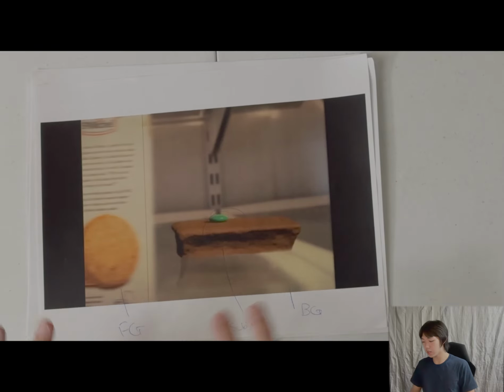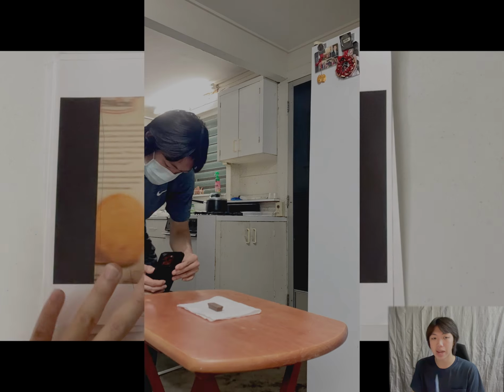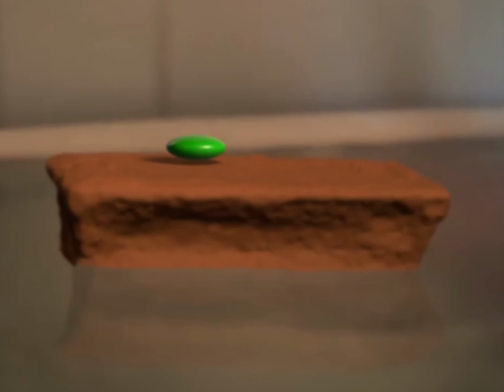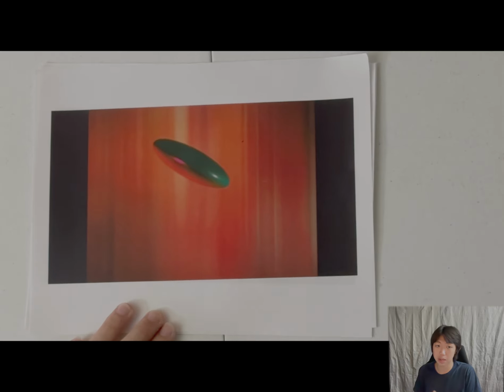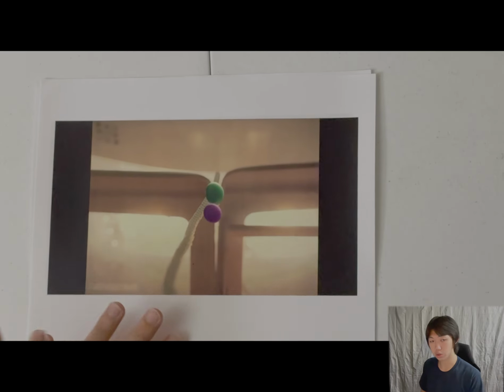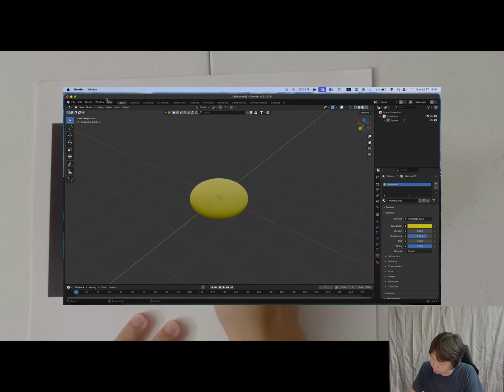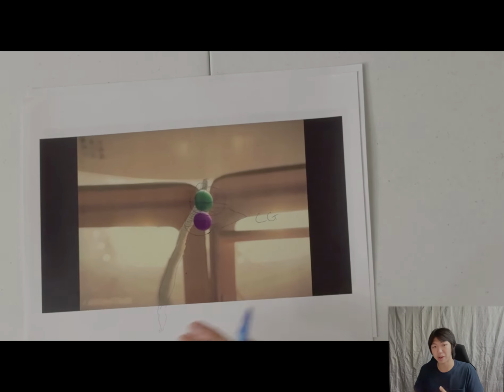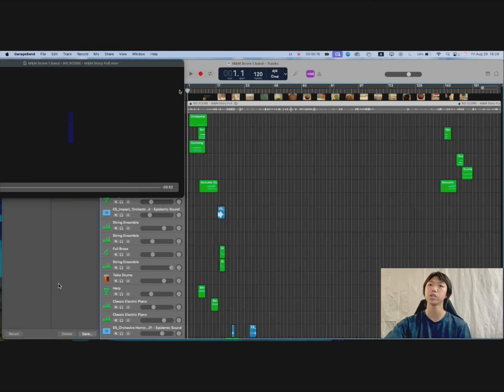How I Made M&M's Into a Movie! - The M&M Story: Cold Case Behind the Scenes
Info: Figuring out mindbending challenges, getting creative with solutions, and having fun at the same time...Is that possible? Watch to find out in this Behind The Scenes for "The M&M Story: Cold Case." (link below)